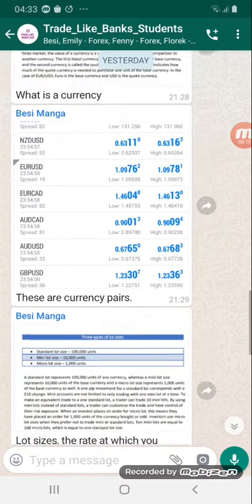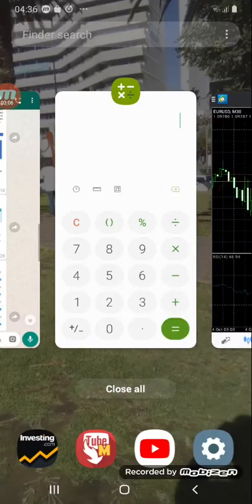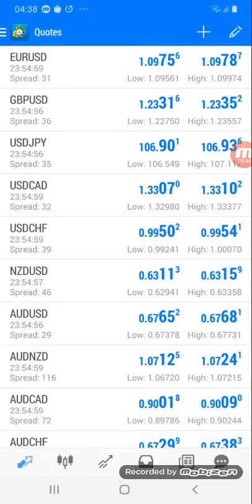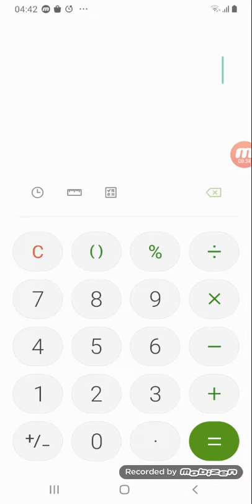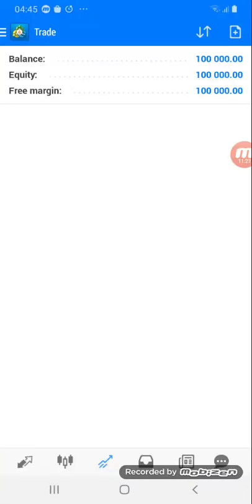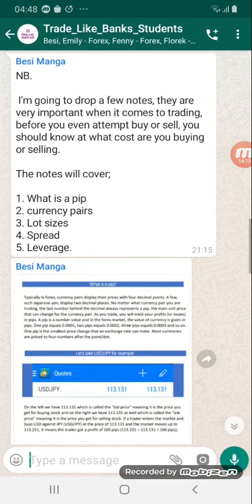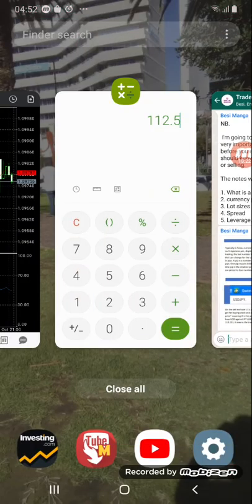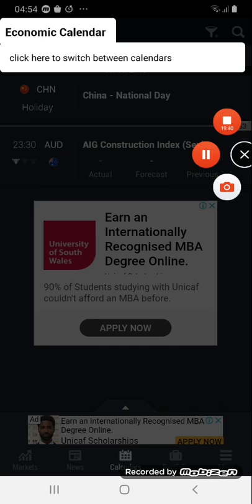Forex Basics For Beginners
Very important for you to understand this, Pips, currency pairs, lot sizes, spread, leverage. these concepts are crucial in your early days. they work hand in hand, if you get one wrong, you will find it hard to make your targeted profits.